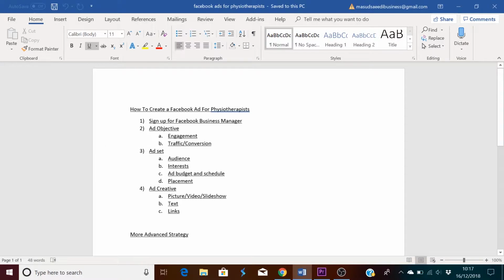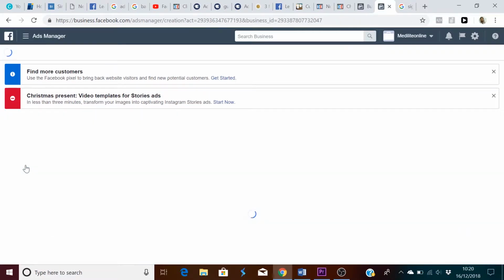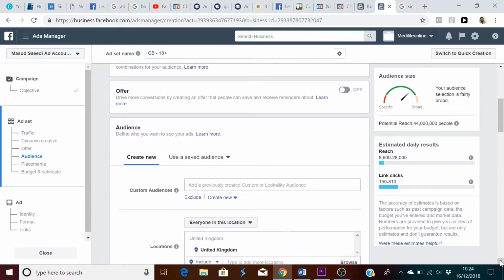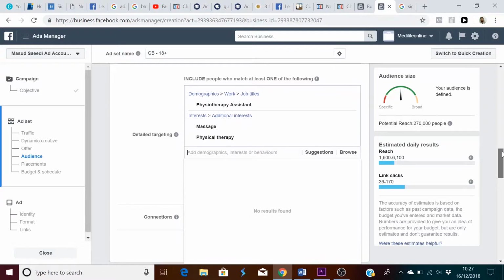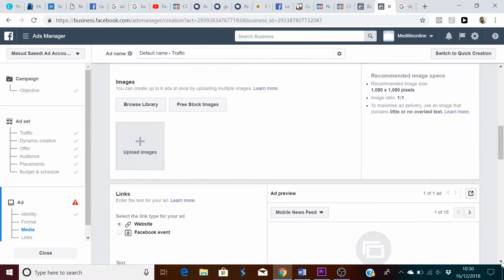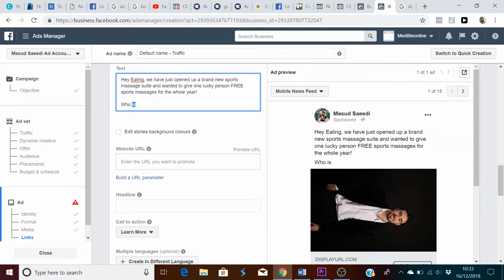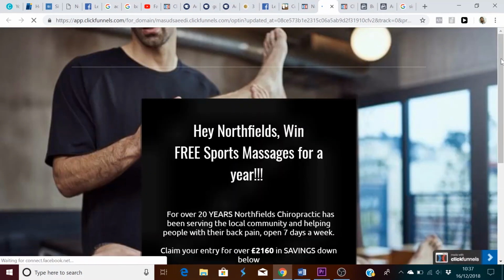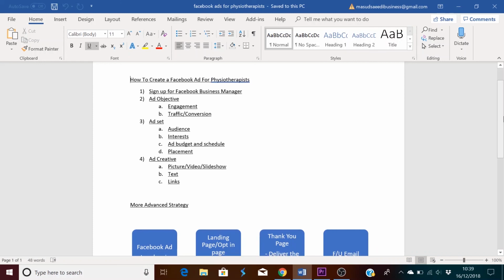How To Create A Facebook AD for Physiotherapists 2019 | Start To Finish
Hey guys, in this video I discuss how to create a Facebook ad for physiotherapy private practice from start to finish. You can use this video regardless if you are a physio or not!

I RESPOND TO EVERYONE!!!

About me:

I am a 24 year old millenial . Qualified Physiotherapist. On a mission to help improve other peoples lives through my passions which currently revolve around the use of social media marketing tactics to either grow businesses or social influence.

I believe social influence is the new arbitrage in todays society and everyone is craving the attention that it brings. I am here to help you get that attention whilst also keeping your head at bay with uplifting yet firm psychological content.